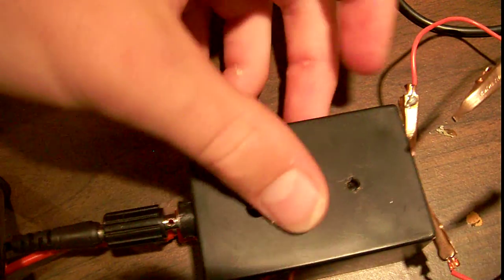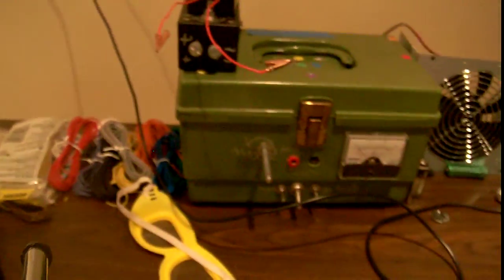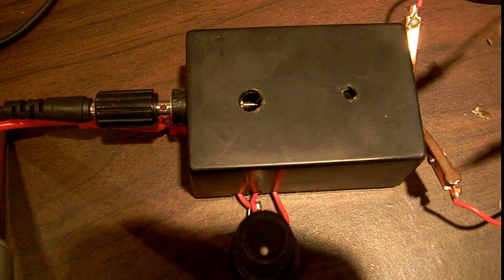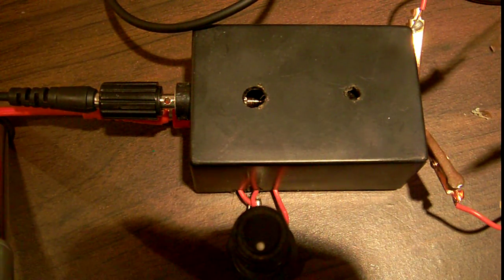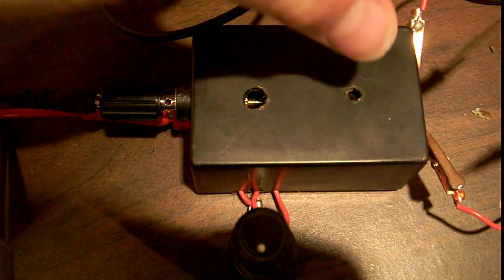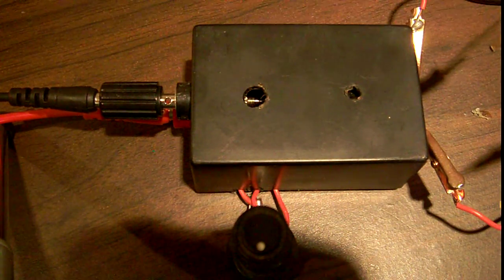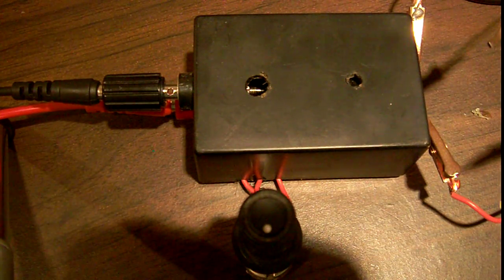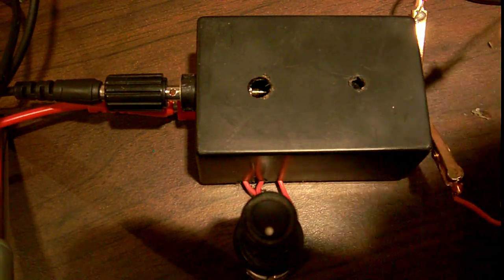Homemade Continuity Tester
I show off my homemade continuity tester, and how it works. I also give some info on how you could build one yourself.